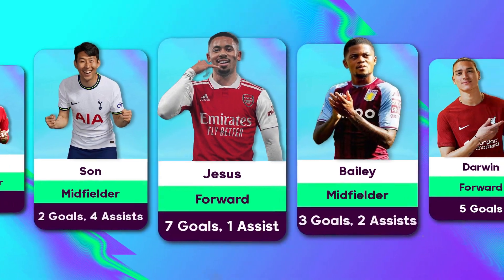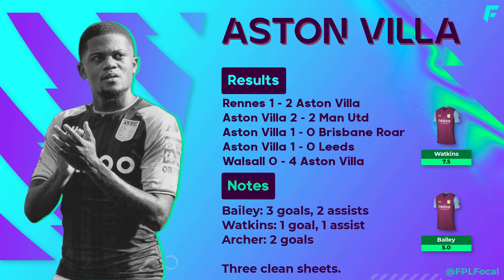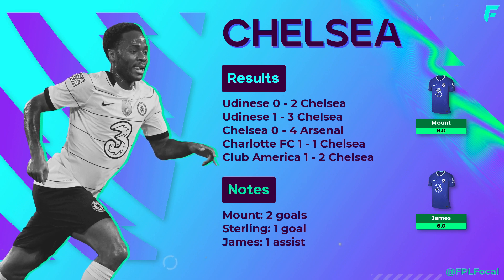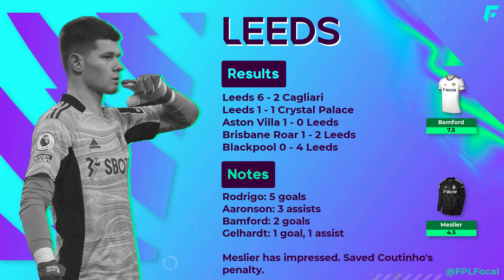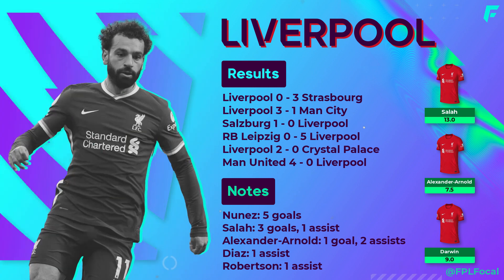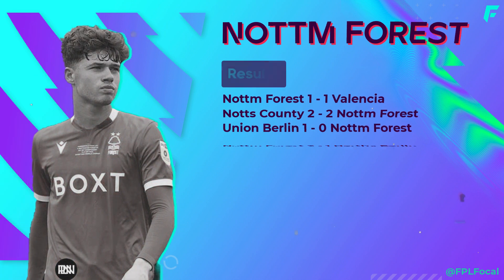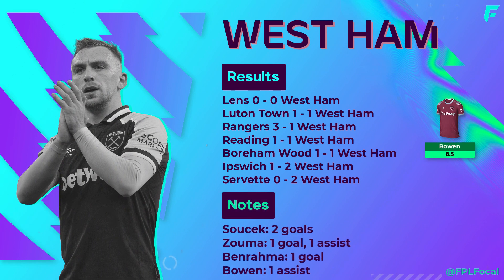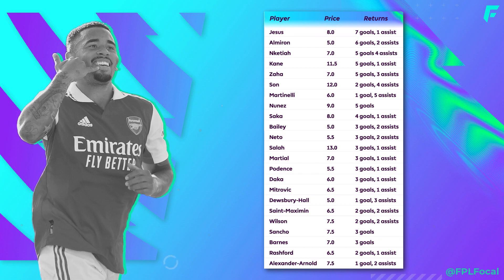FPL PRE-SEASON FORM PLAYERS | FINAL!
Pre-season has just finished so in this video we're back with more FPL Tips looking at which players are in form for your drafts and teams ahead of Fantasy Premier League 2022/23. Pre season is always the best time to identify some bargains and which teams look the best heading into GW1. This is the final update!

🟡 Get early access to videos, a private channel on Discord, badge by your name & more.
🕒 Timestamps
0:00 Intro
0:31 Arsenal
1:34 Aston Villa
2:15 Bournemouth
2:41 Brentford
3:12 Brighton
3:32 Chelsea
4:03 Crystal Palace
4:36 Everton
5:00 Fulham
5:25 Leeds
5:57 Leicester
6:34 Liverpool
7:15 Manchester City
7:59 Manchester United
8:42 Newcastle
9:23 Nottingham Forest
9:47 Southampton
10:18 Tottenham
11:02 West Ham
11:49 Wolves
12:36 Overview

- Price Changes
- Line-ups
- Live Scores
- Player stats
- Injury updates
- Bonus Points
- Gameweek stats
- Top 10k stats
- News
- Captain polls
- Deadline alerts
& More